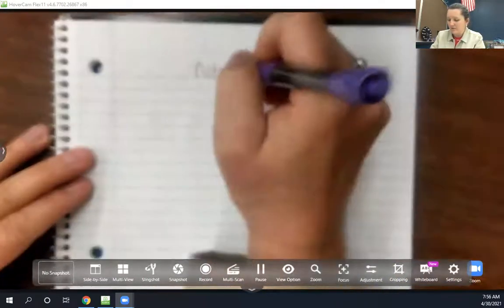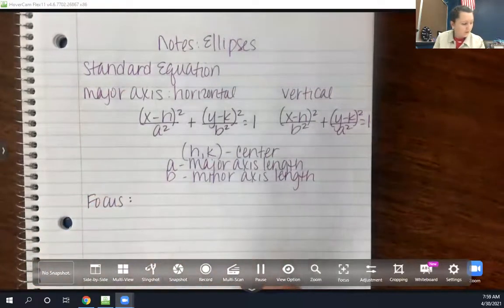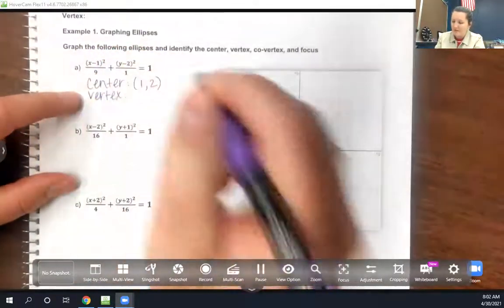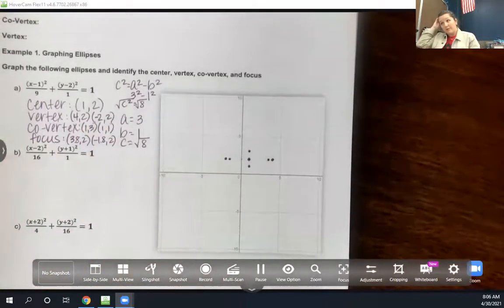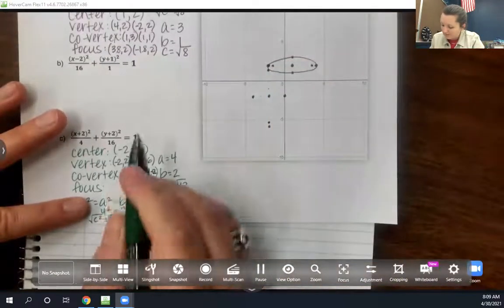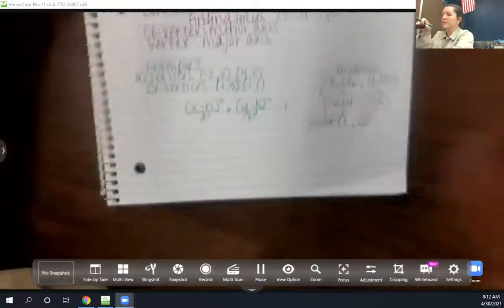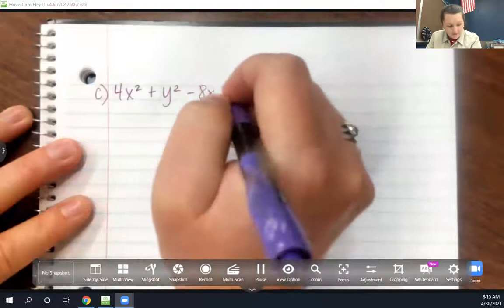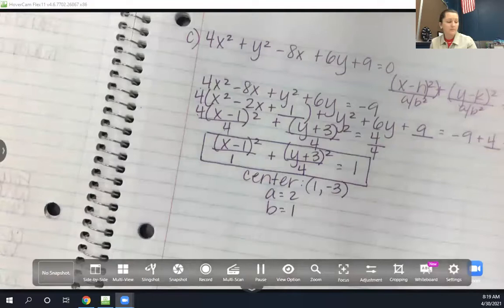10.2 Notes: Ellipses